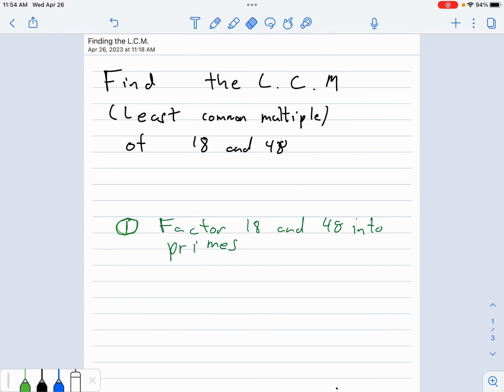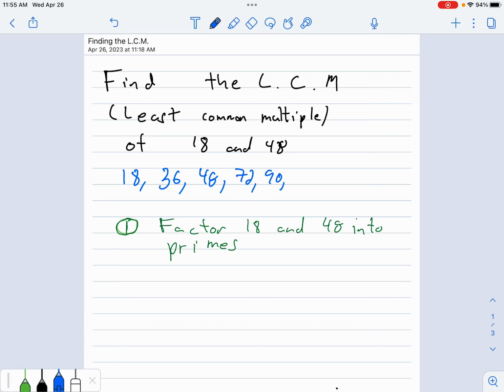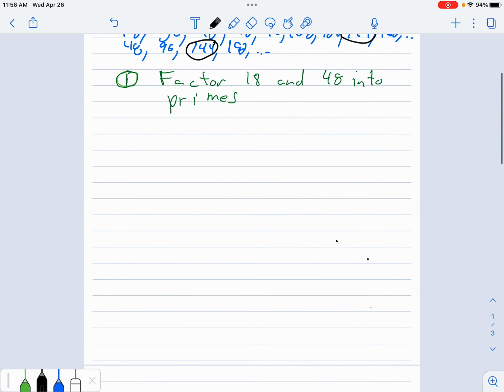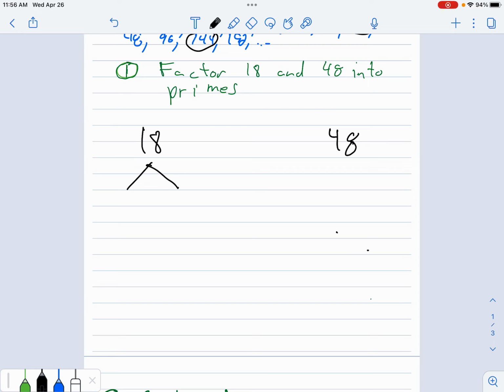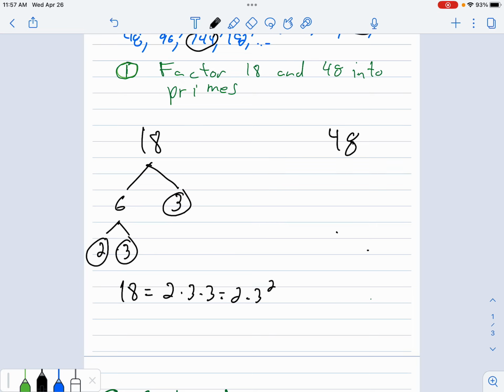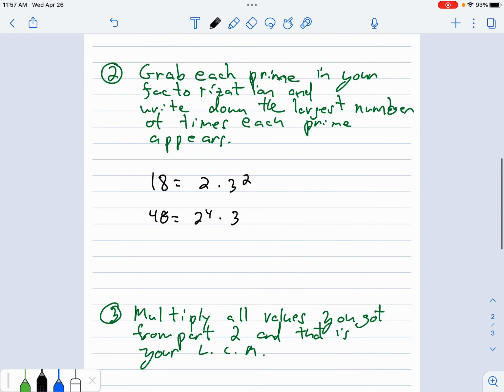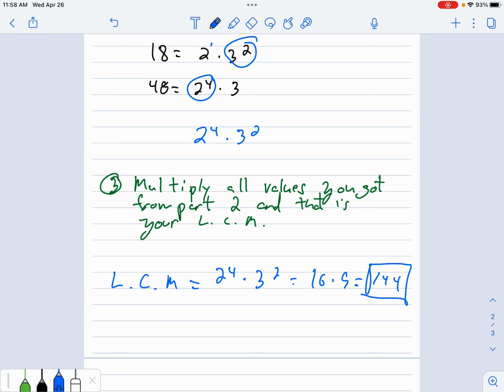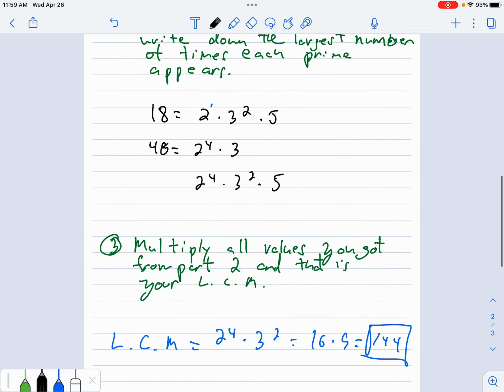How to find the Least Common Multiple of two numbers (Algebra)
We go over how to find the least common multiple of two numbers by looking at their prime factorization.